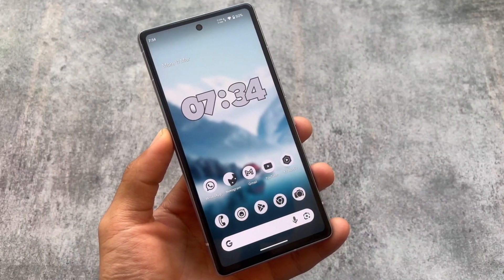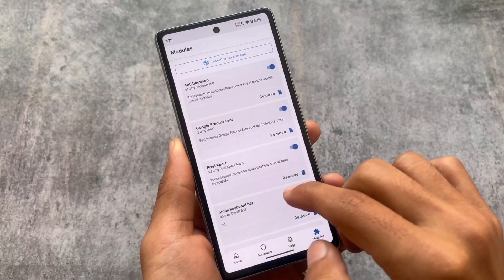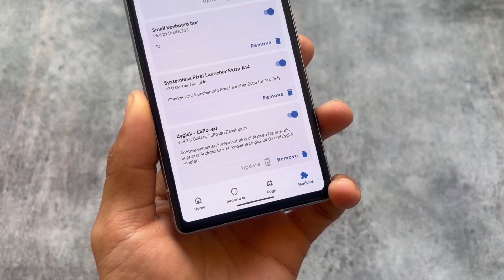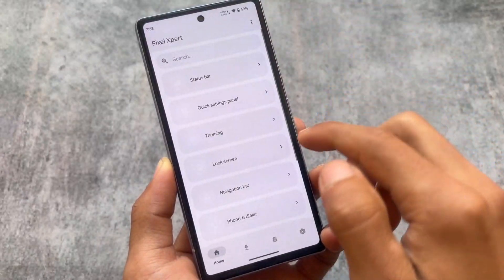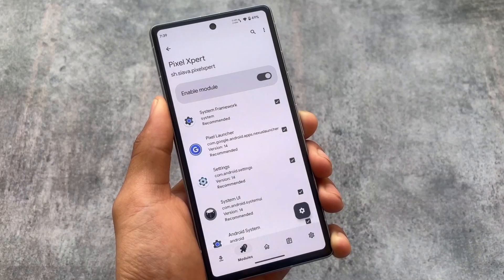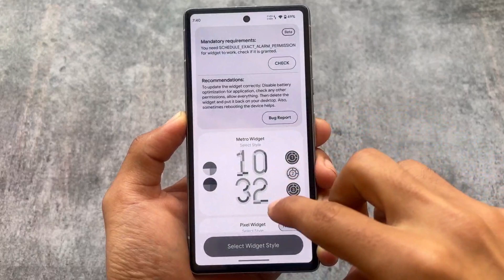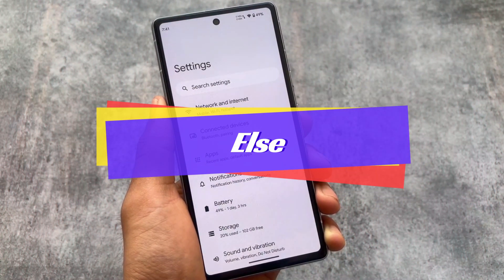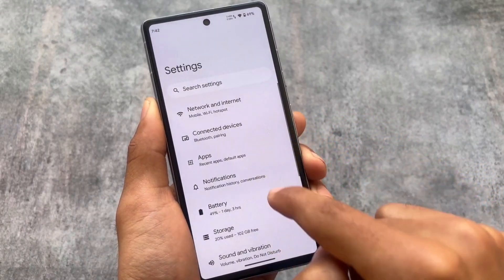The Best Ever Experience in a Custom ROM: Install MODs ft. LineageOS 21!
Hey guys, What's Up? Everything is good I Hope. In this video, I'm going to show you the " The Best Ever Experience in a Custom ROM: Install MODs ft. LineageOS 21! ". Make Sure to watch this video till the end to understand everything.

Timeline:
00:00 Intro
00:36 Launcher
01:16 IME Space
01:57 Customizations
03:47 Fonts
04:08 Bootloop Protection
04:28 Widget
05:19 Else